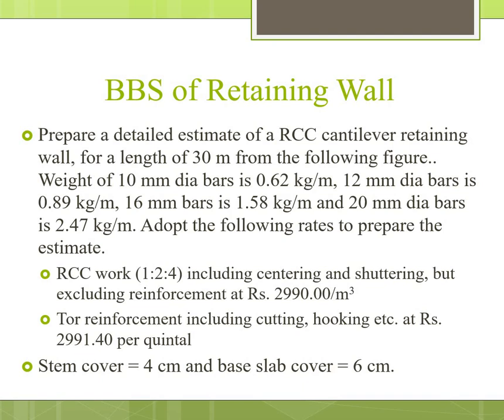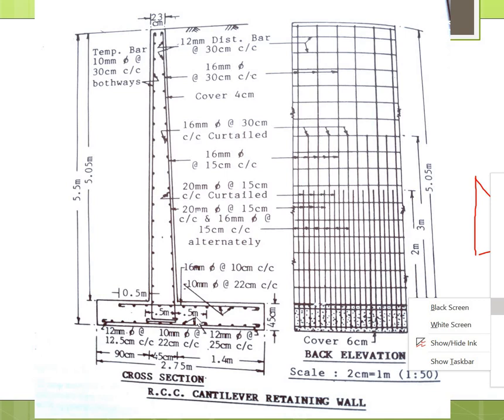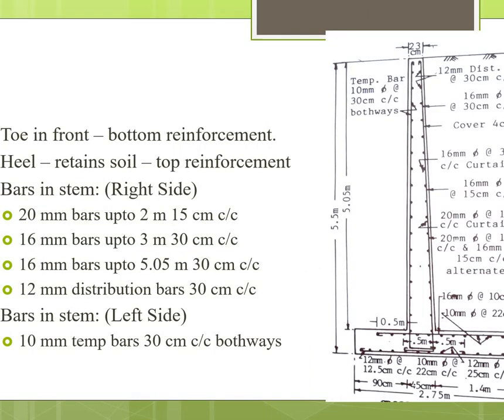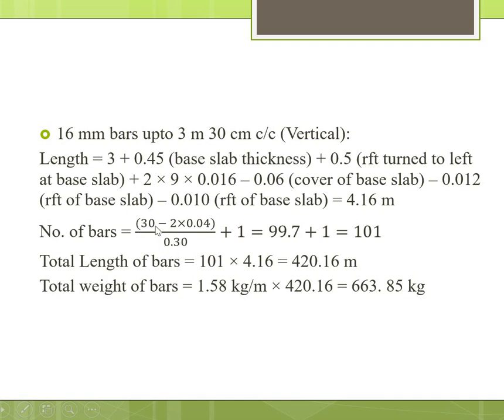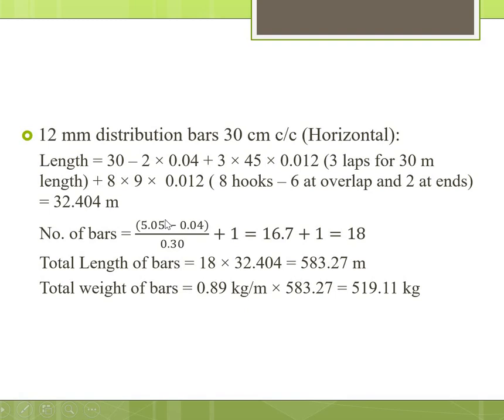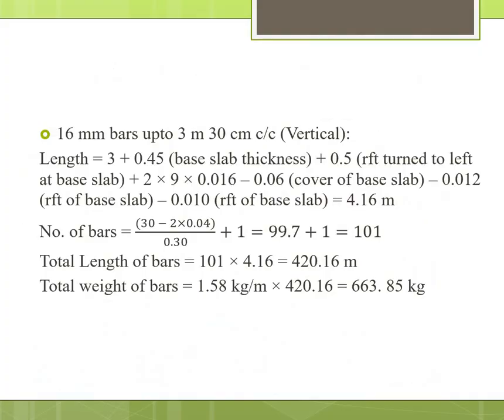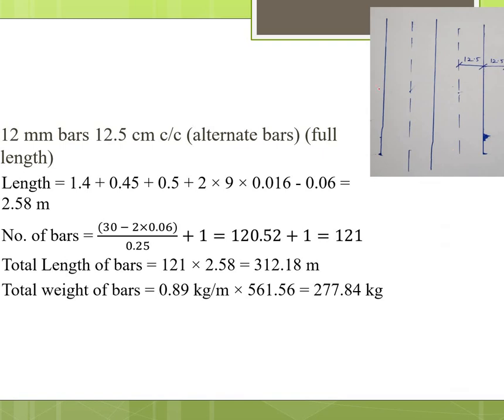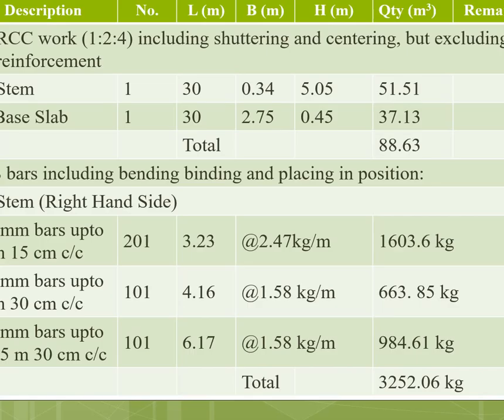BBS of Retaining Wall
Bar Bending Schedule of Retaining wall